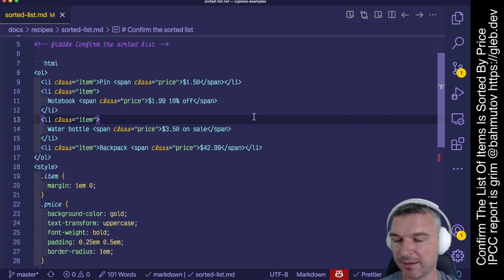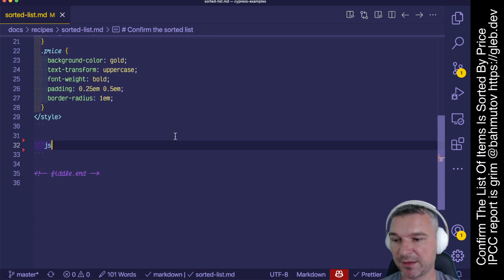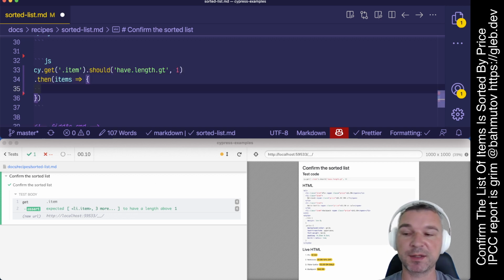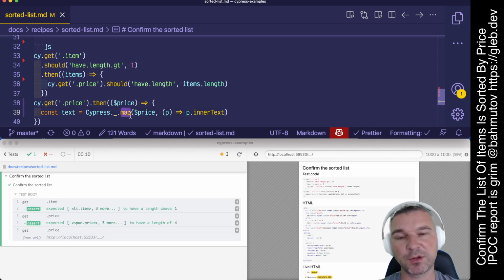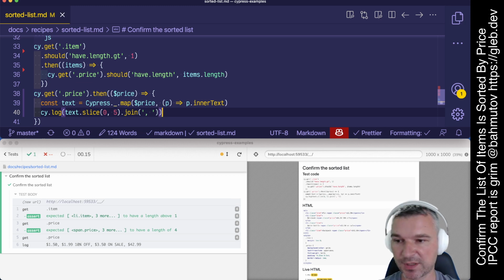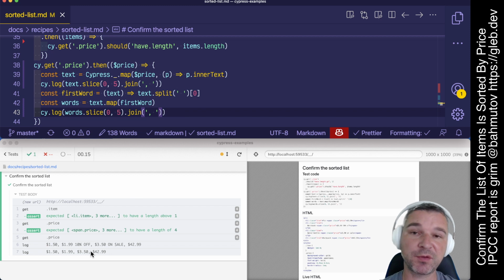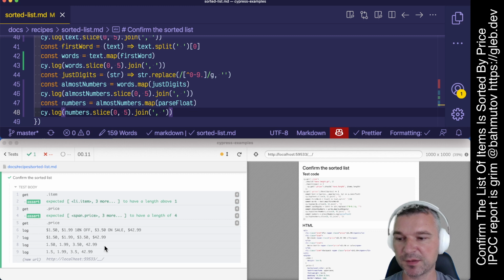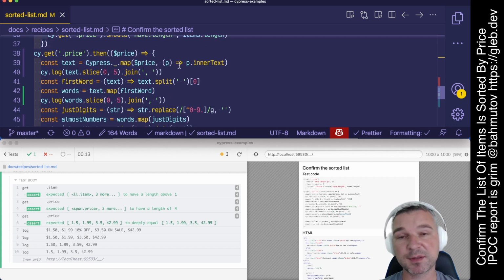Confirm The List Of Items Is Sorted By Price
This video shows how to extract all elements that show the price number, convert them into actual floats, and then check that they are listed in the sorted order from the smallest price to the largest.